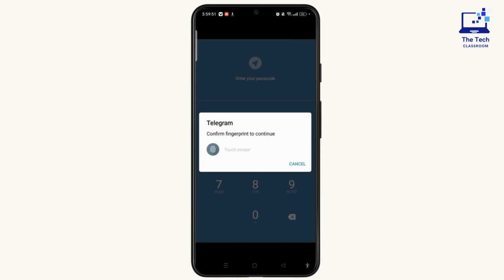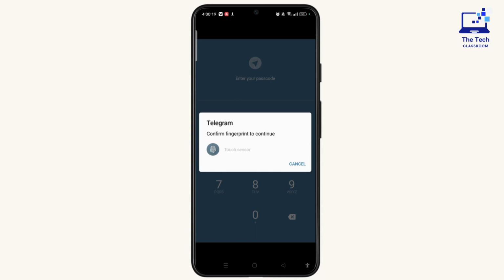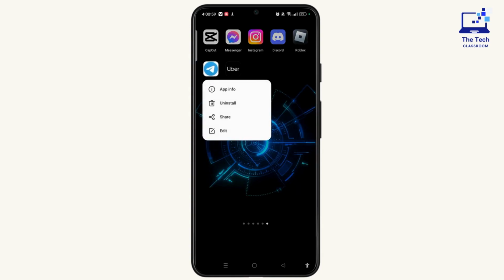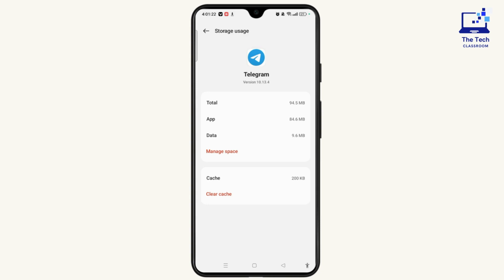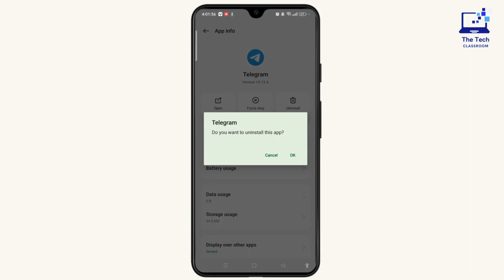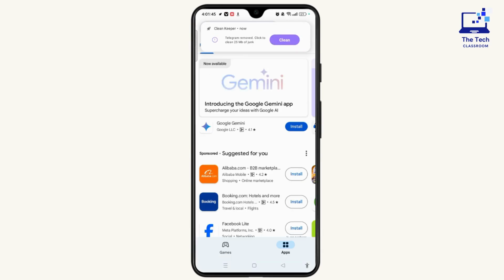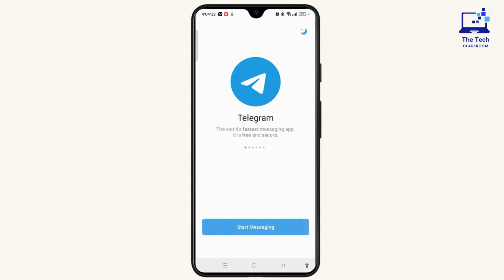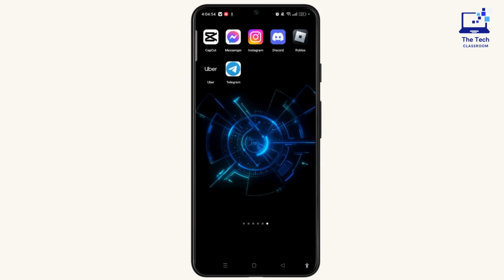How To Access Telegram If You Forgot Passcode !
Learn how to regain access to your Telegram account if you've forgotten your passcode in this step-by-step tutorial. Whether you need to recover your password or reset your passcode, we've got you covered!

In this video, you'll discover how to recover your Telegram passcode if you forgot it. You'll also learn how to reset your Telegram password and regain access to your account.

Timestamps:
0:00 Introduction
0:20 Step 1: Accessing Telegram Settings
0:45 Step 2: Recovering Your Passcode
1:15 Step 3: Resetting Your Password

how to recover telegram passcode
how to reset telegram password
telegram password recovery
telegram passcode reset